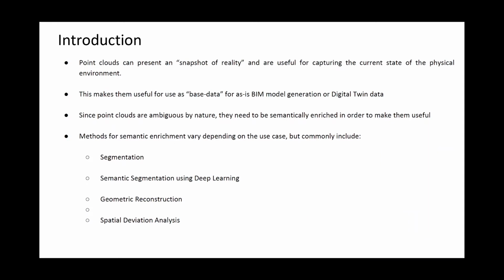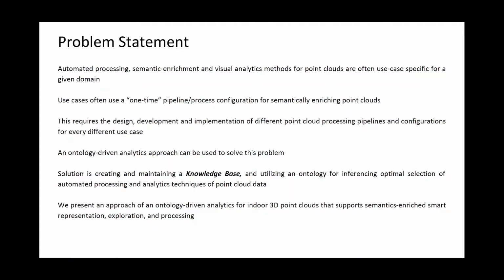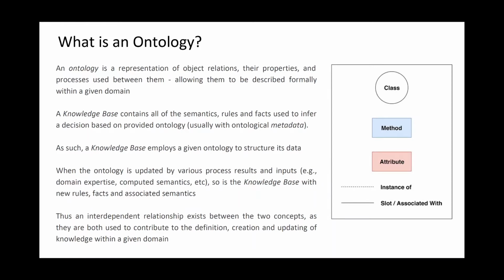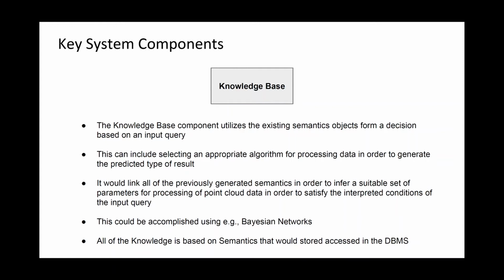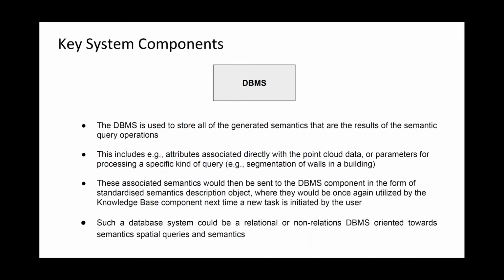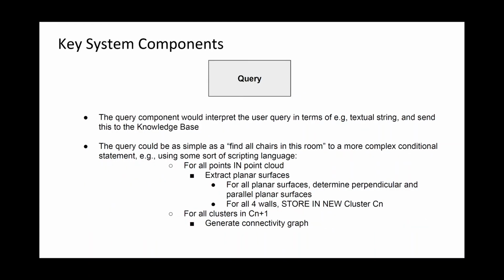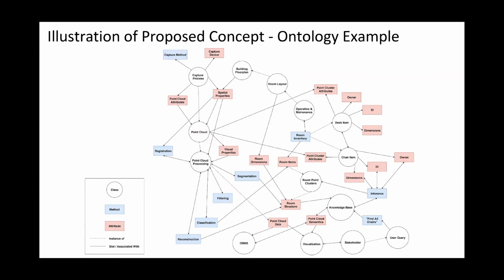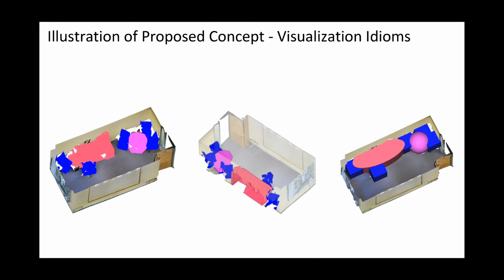154 Ontology-Driven Analytics for Indoor Point Clouds Vladeta stojanovic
Ontology-Driven Analytics for Indoor Point Clouds by Vladeta Stojanovic, Benjamin Hagedorn, Matthias Trapp and JÜrgen DÖllner